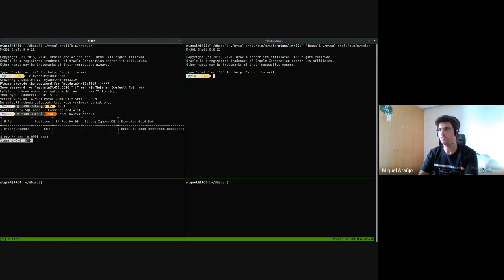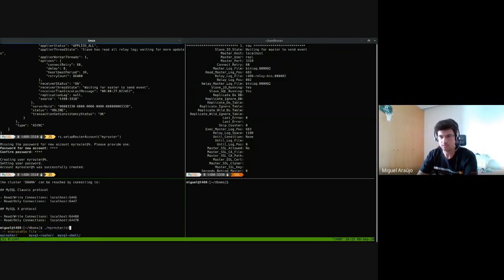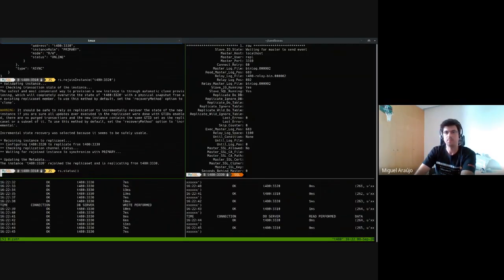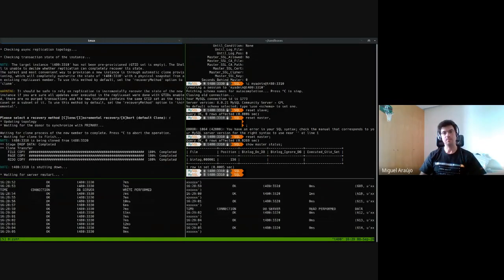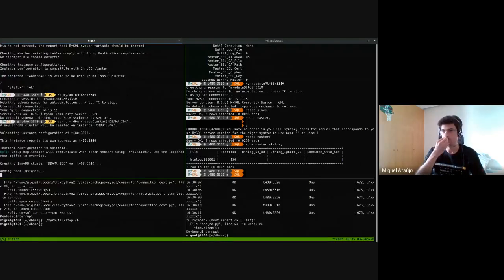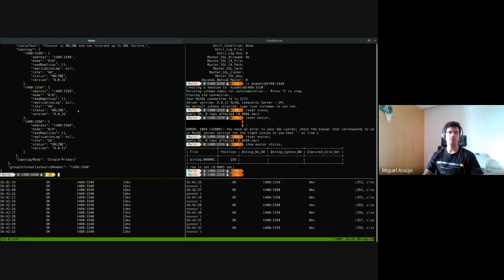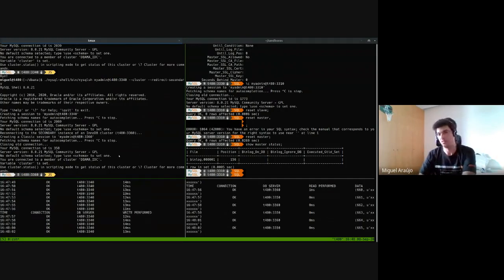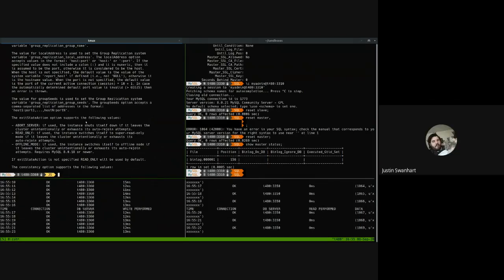DB AMA: InnoDB Cluster and ReplicaSet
Presented by Miguel Araújo